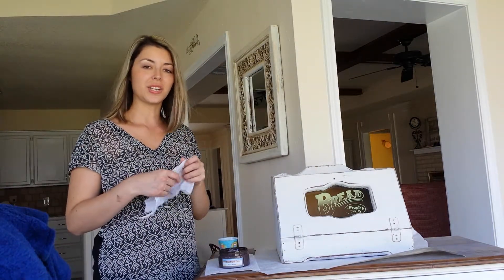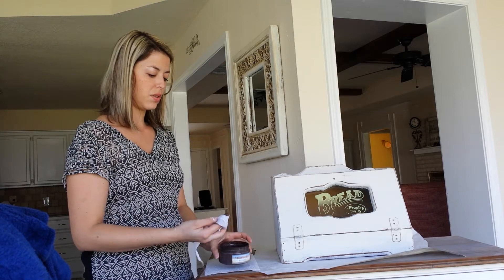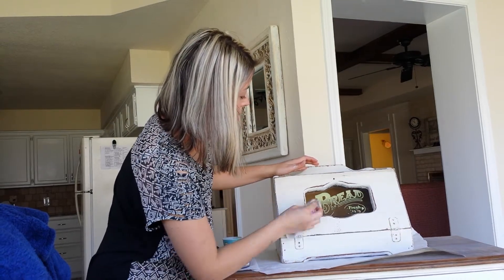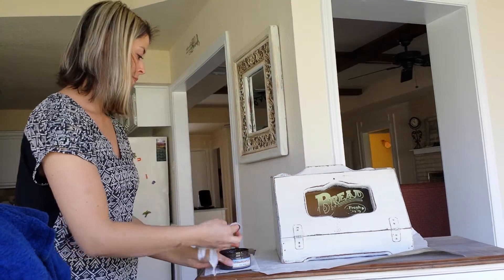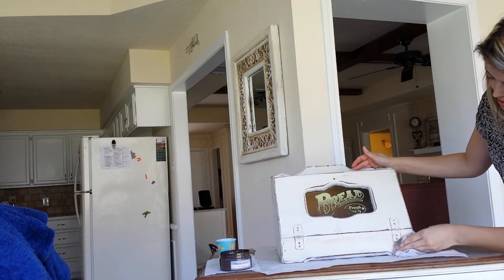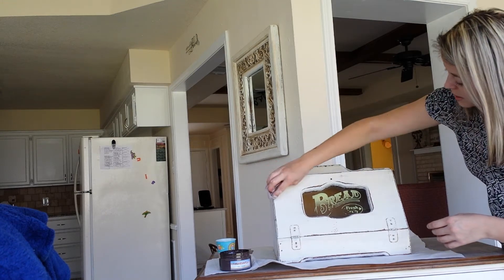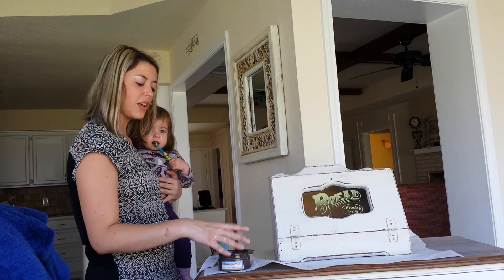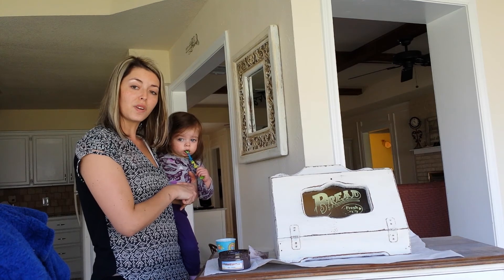How to apply dark wax-PURE EARTH PAINT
How to apply Pure Earth Paint dark brown wax